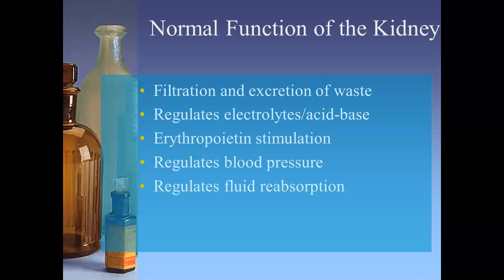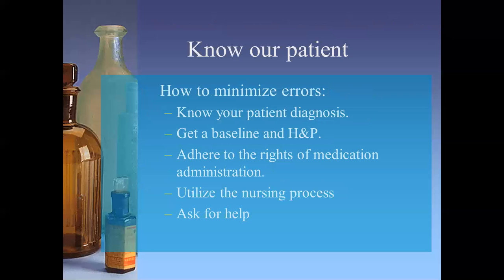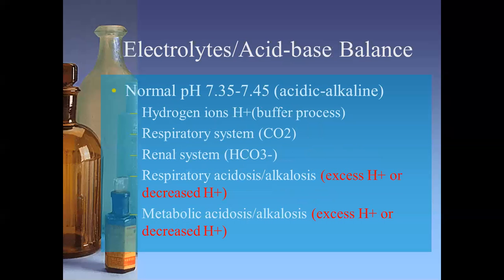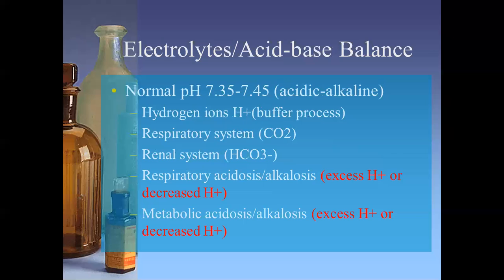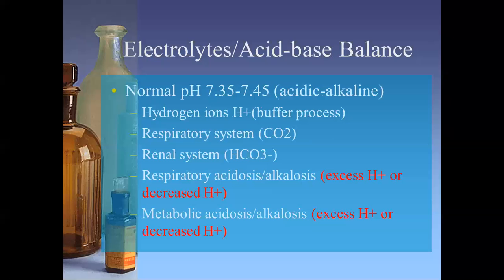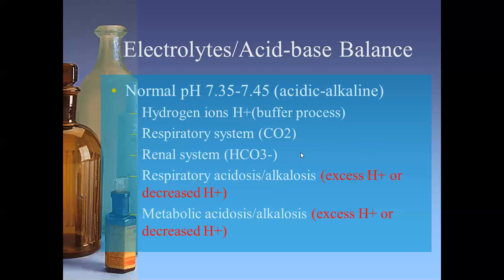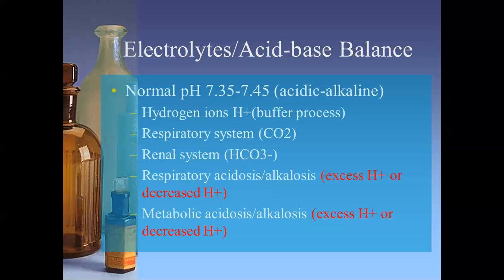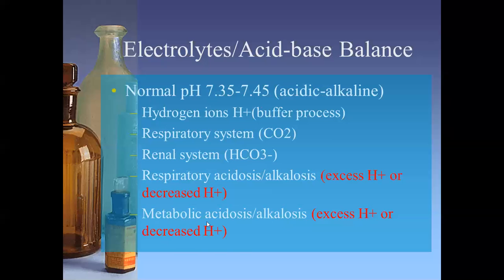Nclex prep-Kidney Part 1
The Kidney